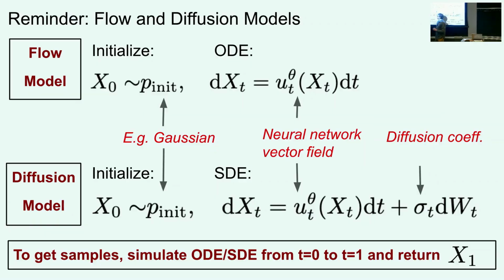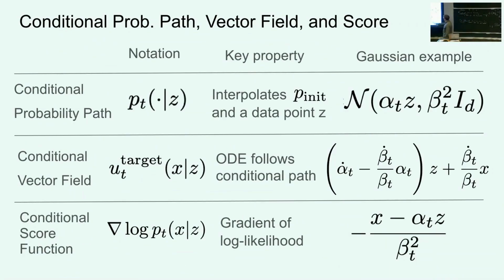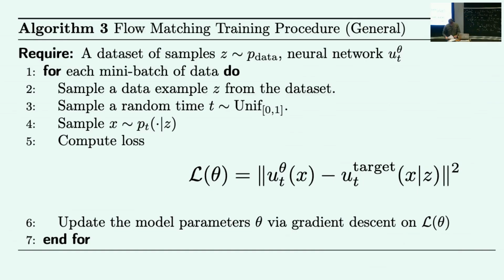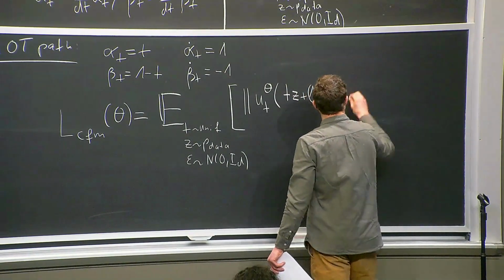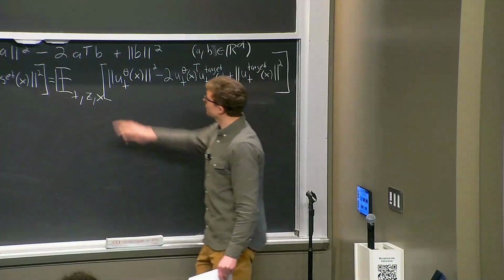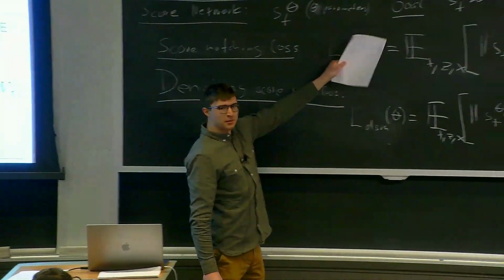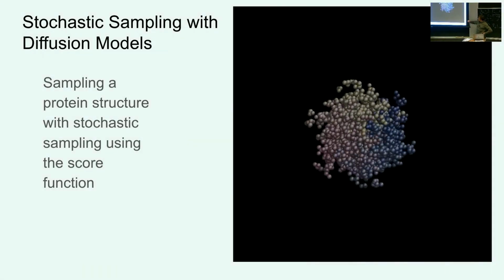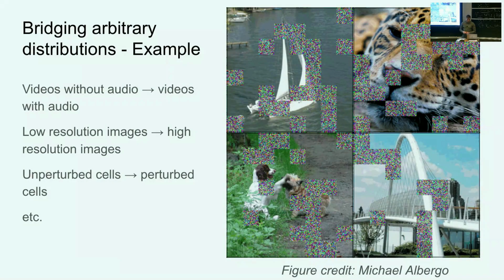MIT 6.S184: Flow Matching and Diffusion Models - Lecture 03 - Training Flow/Diffusion Models (2025)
Class: MIT 6.S184: Generative AI with Stochastic Differential Equations
Lecture 01: Flow and Diffusion Models
Instructors: Peter Holderrieth, Ezra Erives

Diffusion and flow-based models have become the state of the art algorithms for generative AI across a wide range of data modalities, including images, videos, shapes, molecules, music, and more! This MIT computer science course aims to build up the mathematical framework underlying these models from first principles. At the end of the class, students will have built a toy image diffusion model from scratch, and along the way, will have gained hands-on experience with the mathematical toolbox of stochastic differential equations that is useful in many other fields. This course is ideal for students who want to develop a principled understanding of the theory and practice of generative AI.